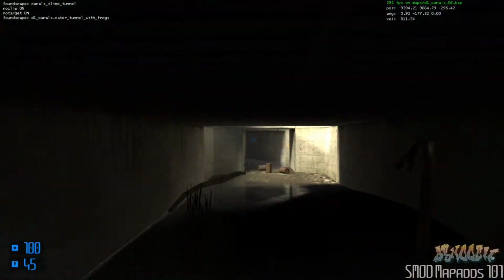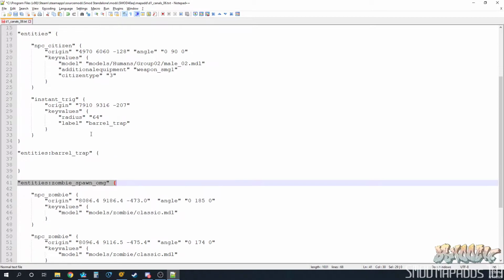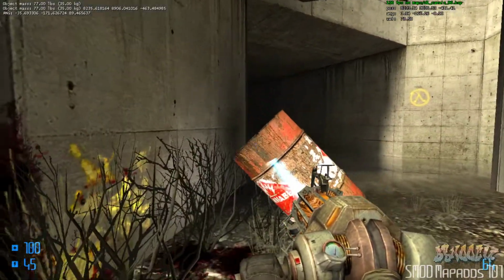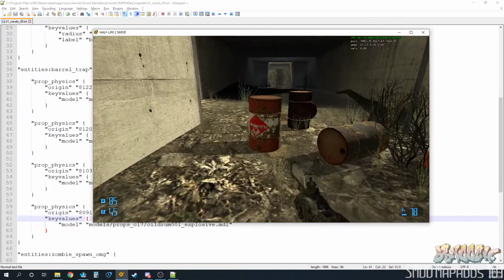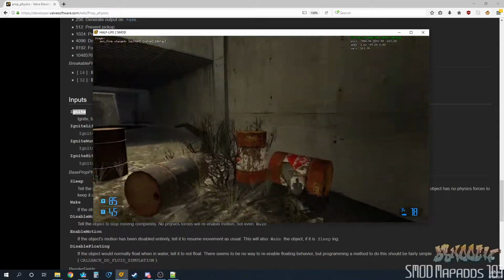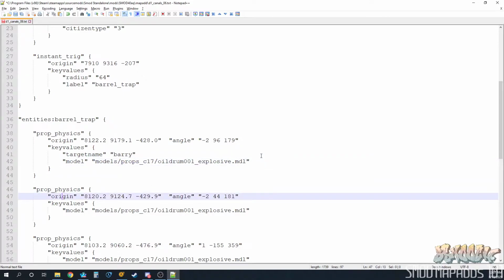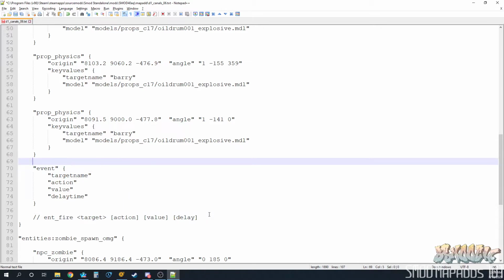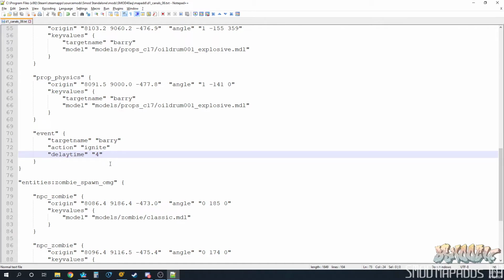SMOD Mapadd 101 - Inputs and events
A series of tutorial videos on the Mapadd system in the Half-Life 2 mod: SMOD (Super Mod). Use any HL2, HL2DM, CSS, HL1, or DOD map and add stuff to them using only a text file and without opening the Hammer Map Editor or compiling a map!

In this video we discuss sending inputs to entities using console commands and also using the event entity in a mapadd file.